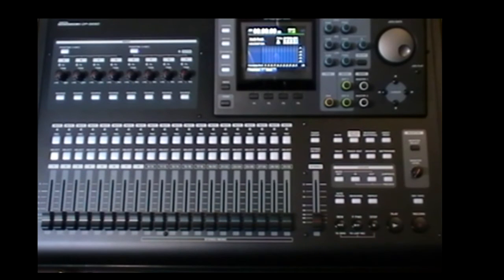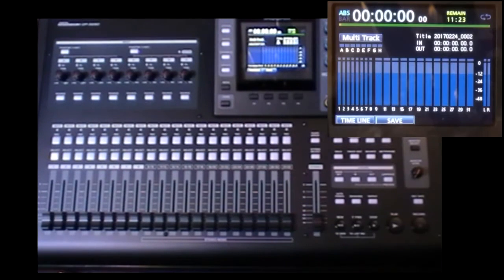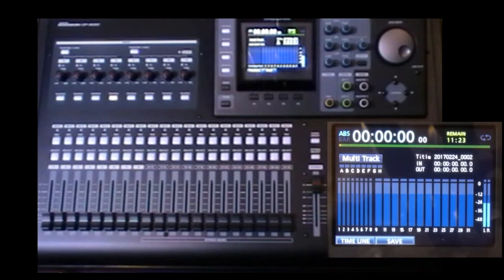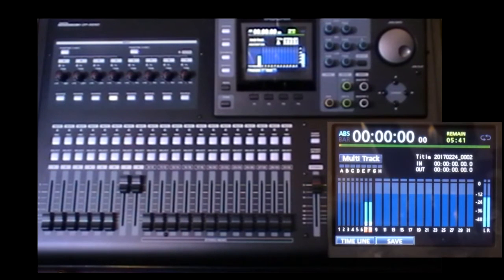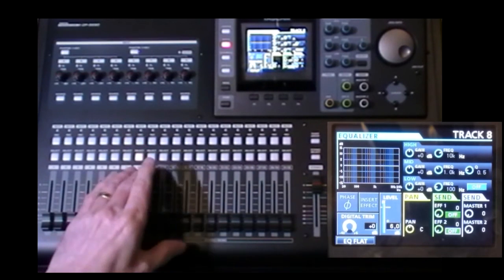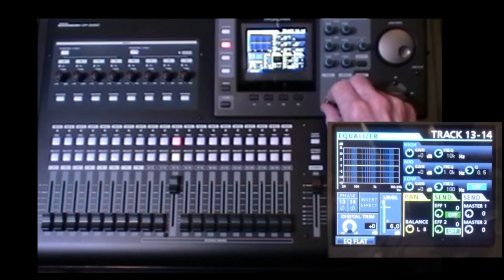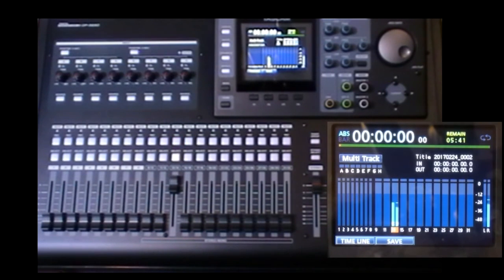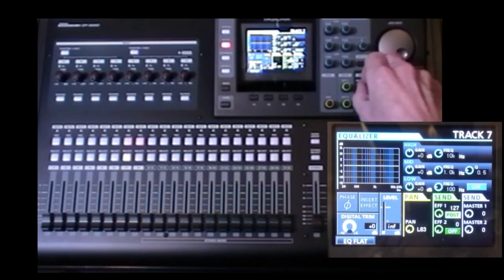Tascam DP24/32SD Tutorial 6C: Stereo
Part 6C - how to route stereo signals through the mixer.